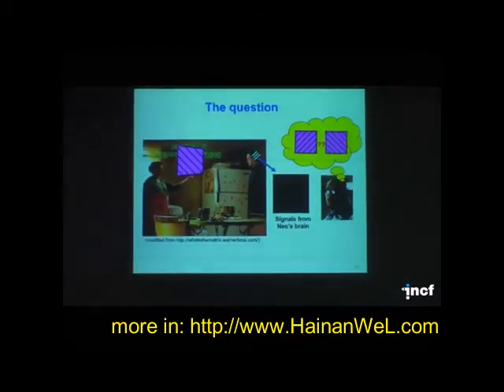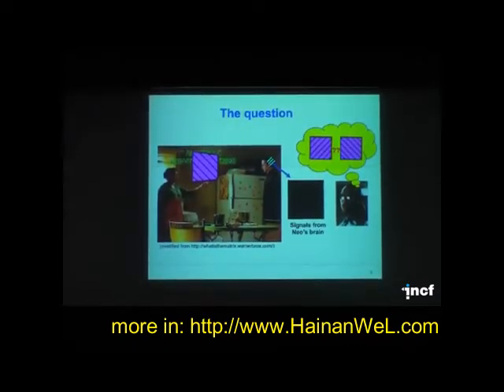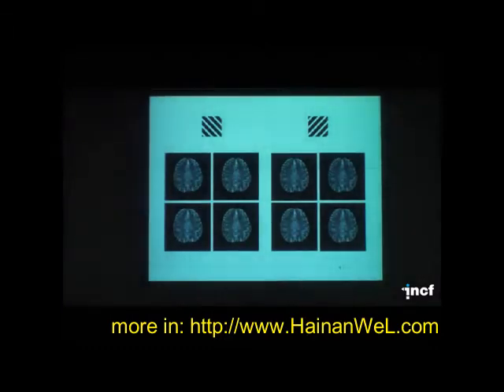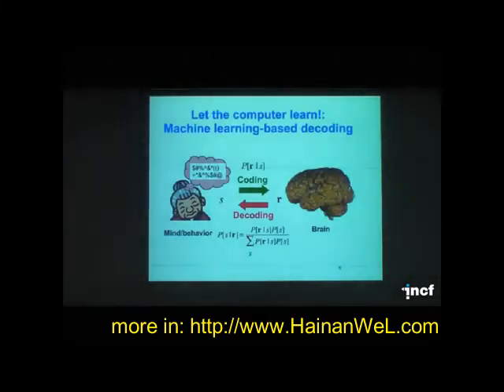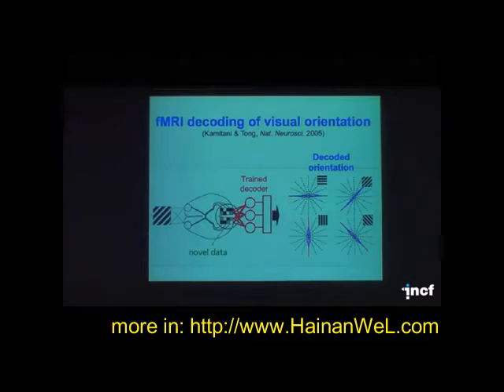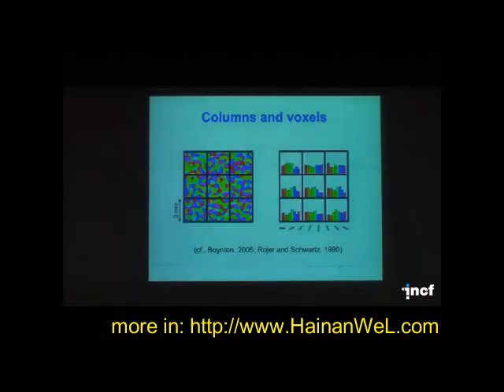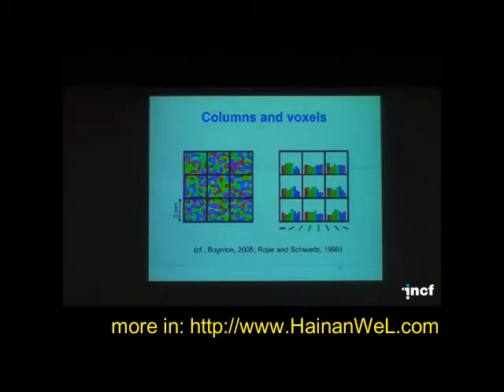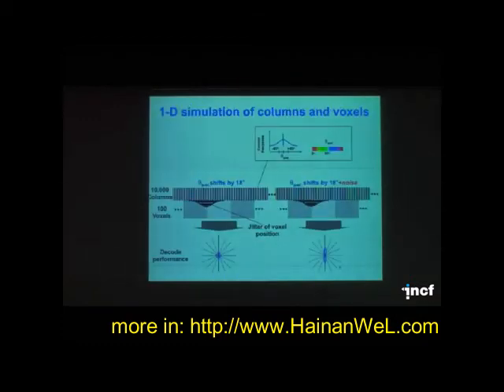Yukiyasu Kamitani can see the dreams of human Йюкиясу Камитани просматривает сны человека